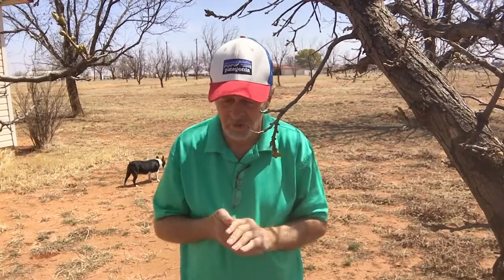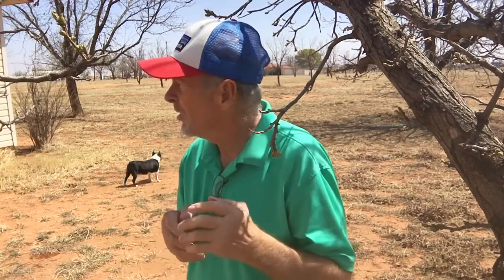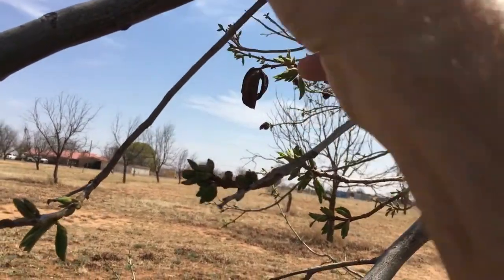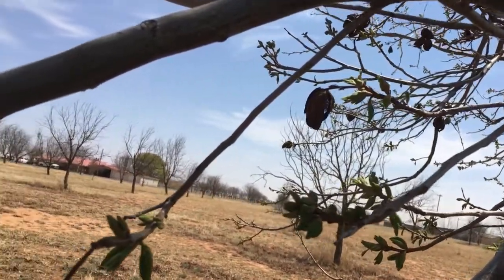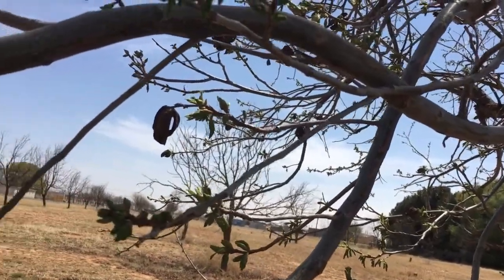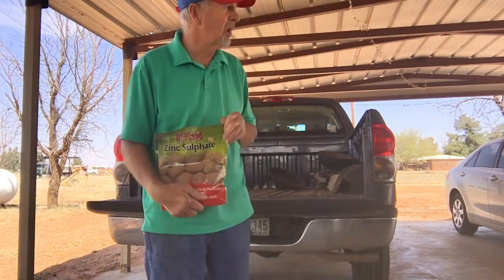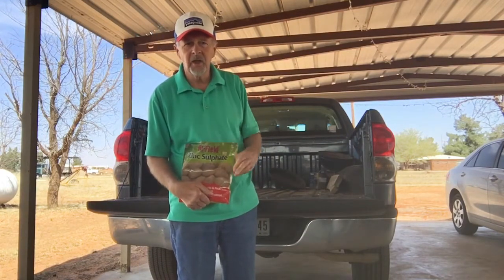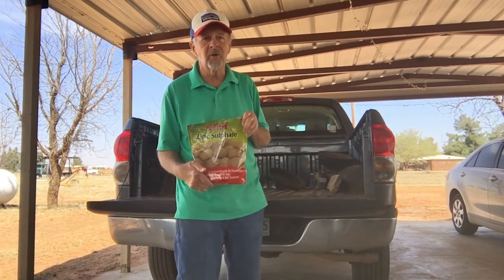Applying Zinc to Pecan Trees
What you need to know about zinc applications and pecan trees...with Rodney Strange, creator of the Texas Pecan website and author of Pecan Tree Care